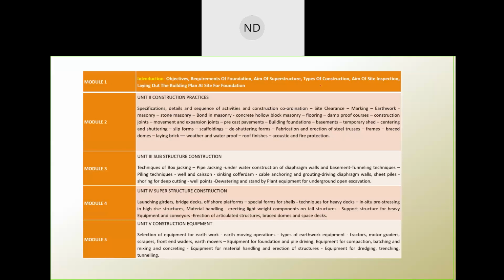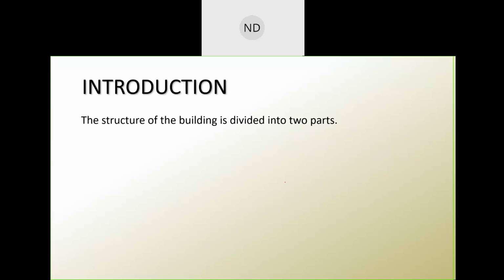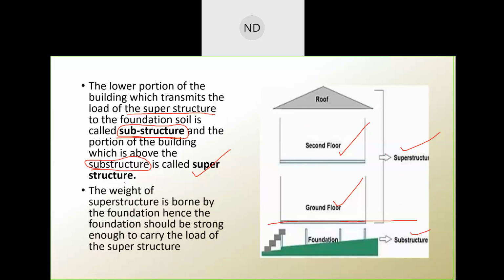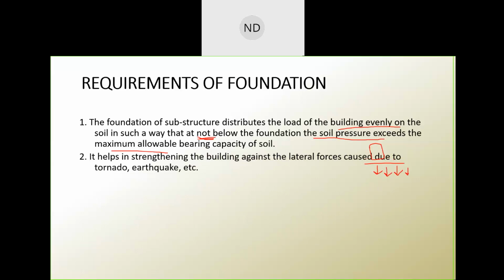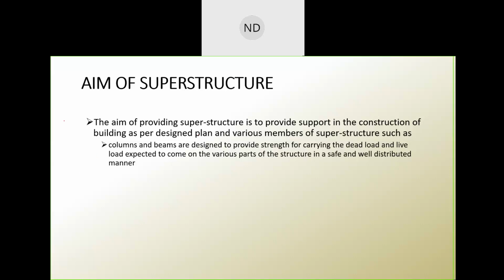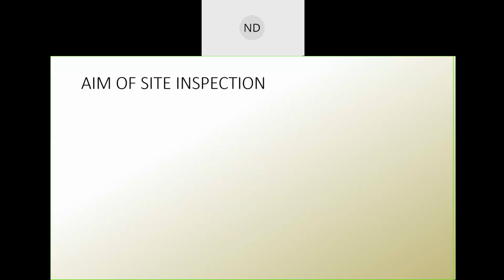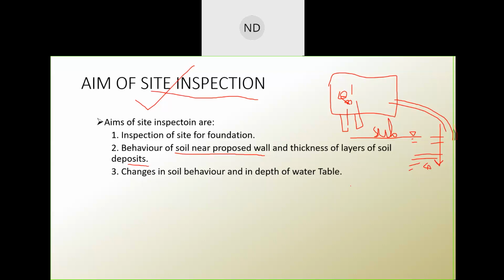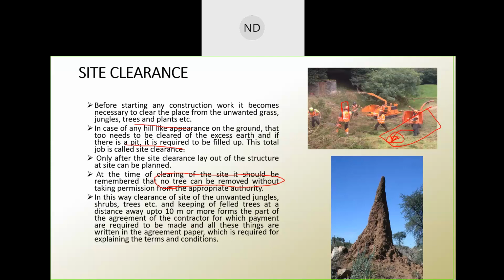LECTURE 1- Building Construction Practises